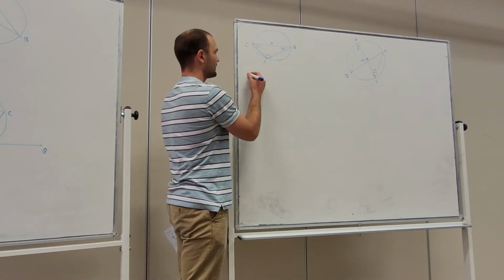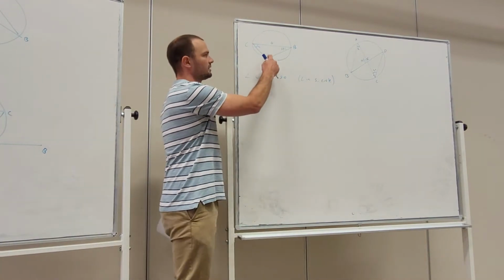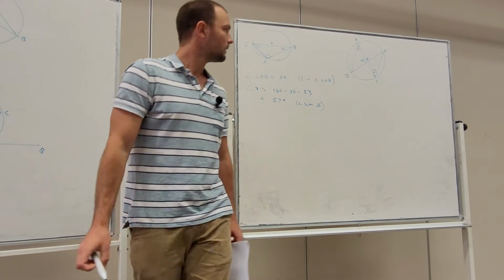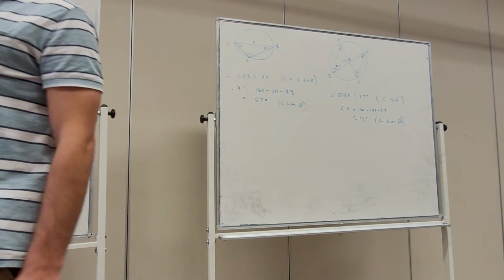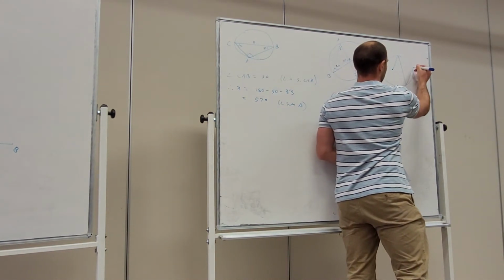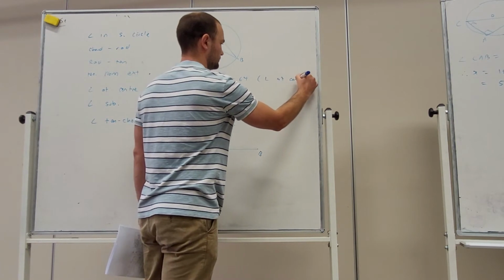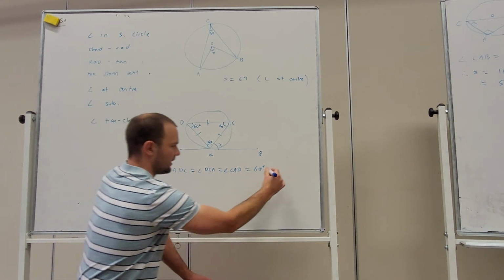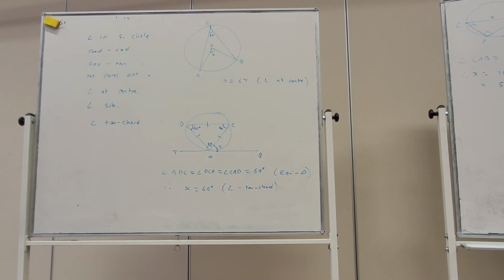7 Intro to circle theorems